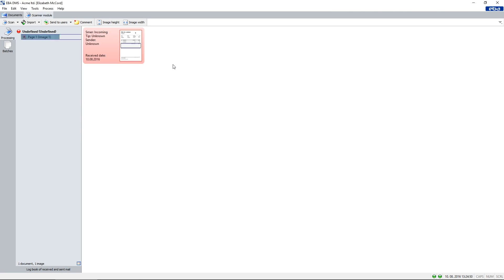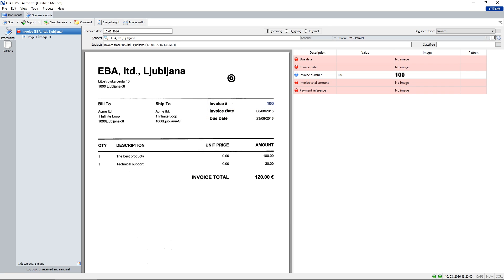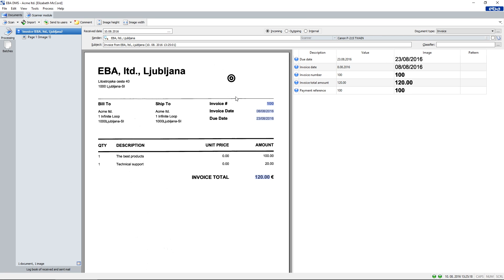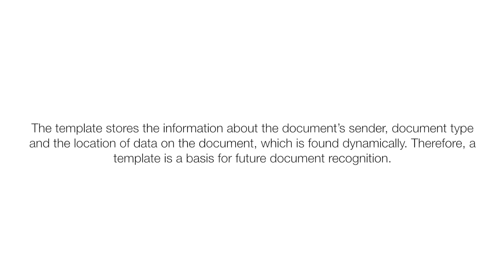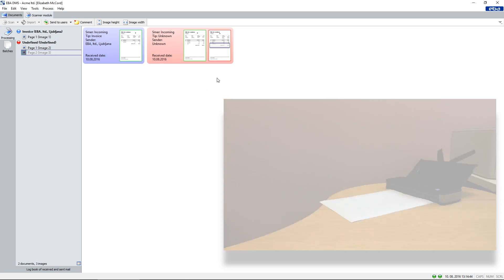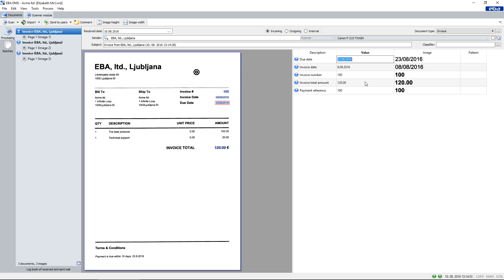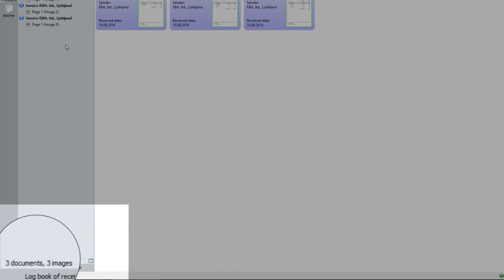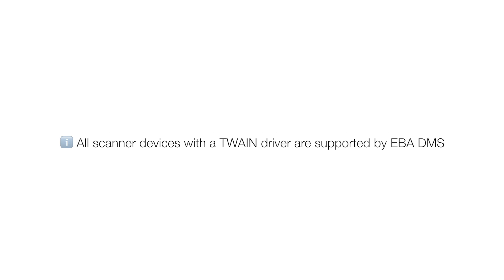First time document scanning into EBA DMS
See how paper documents are captured into EBA DMS using a scanner device, how OCR recognizes the data from scanned images and how template recognition matches the sender and the document type.